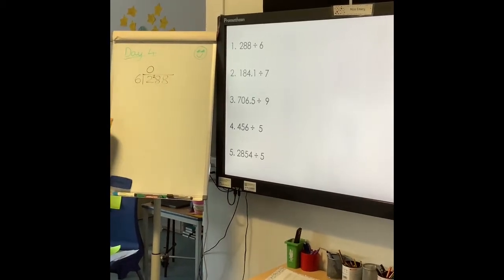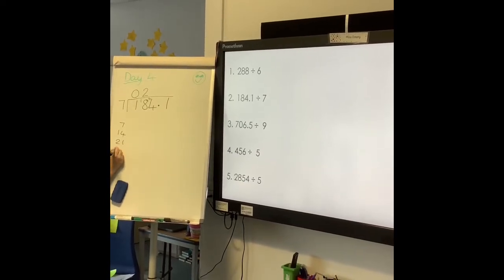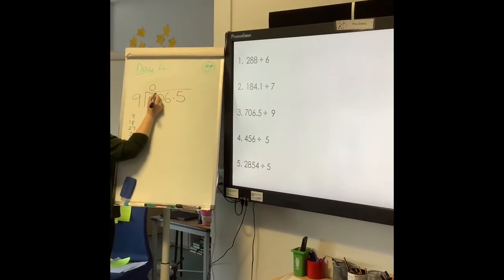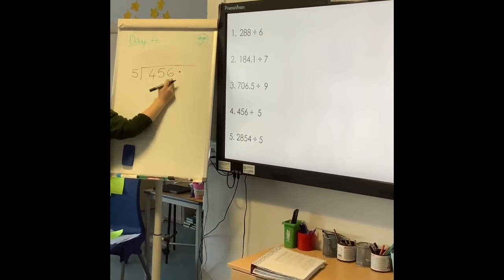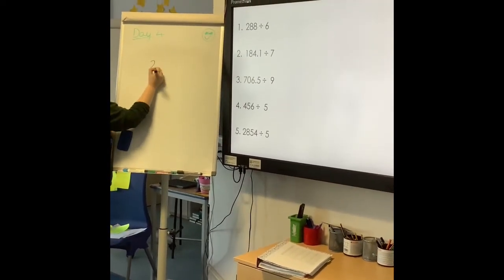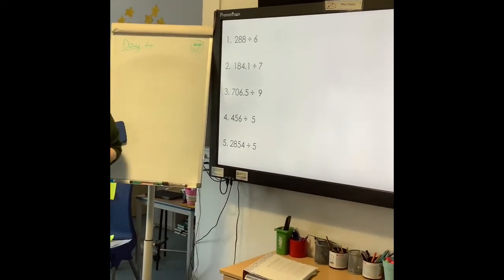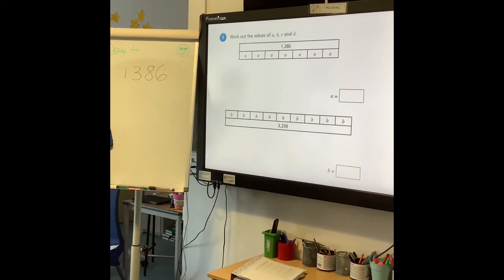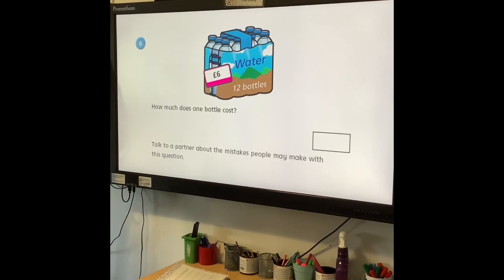Year 6 Maths - Short Division